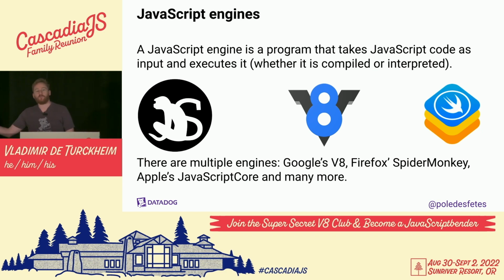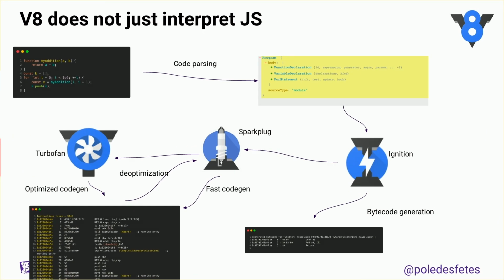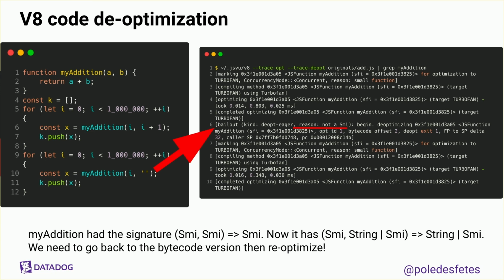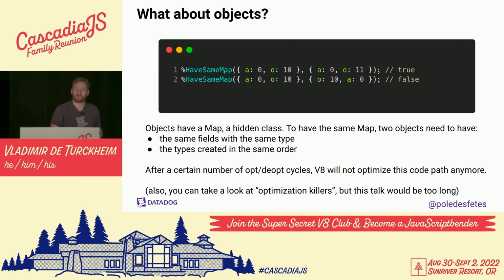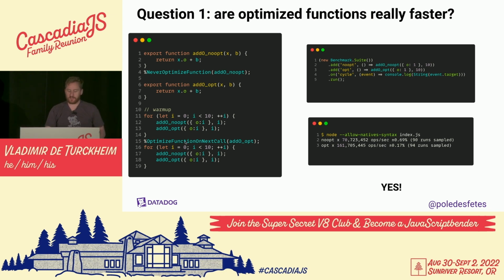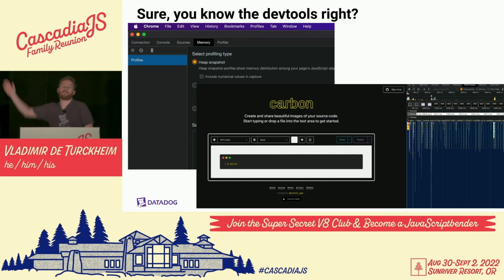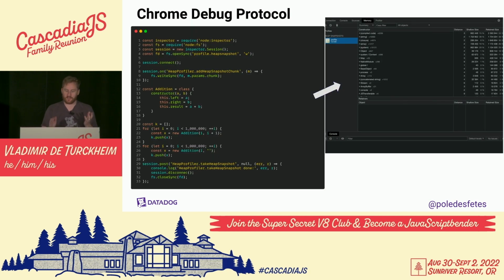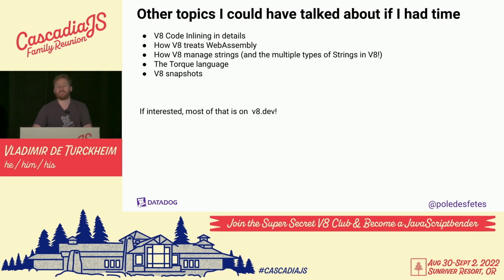Join the super secret V8 club & become a JavaScriptbender | Vladimir de Turckheim | CascadiaJS 2022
Multiple features in V8 and Node.js are not fully documented or less known by most users. These features can be used to optimize the execution of code or debug it with superpowers.